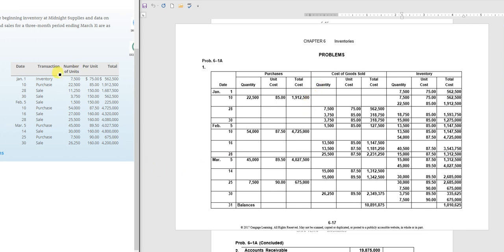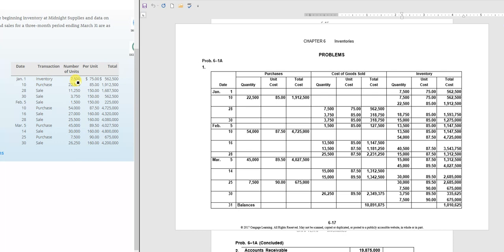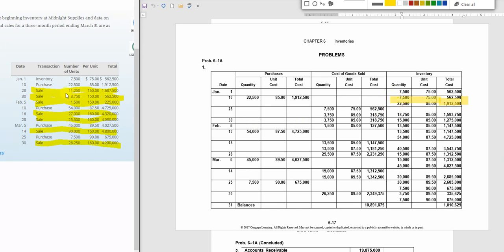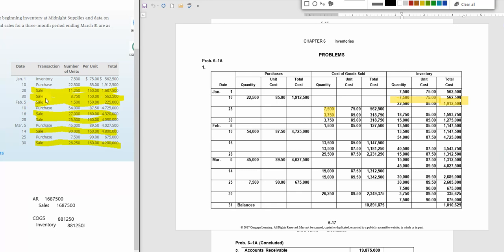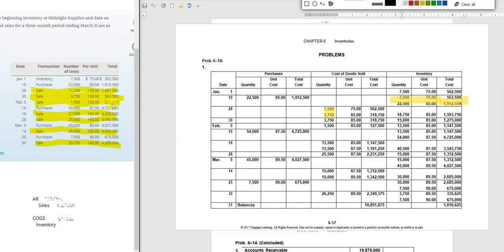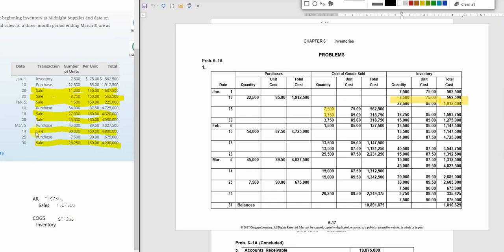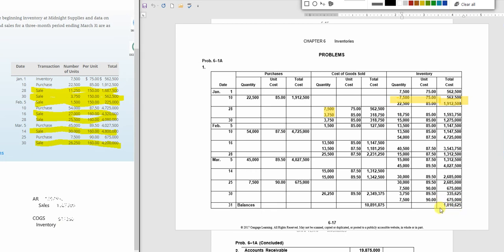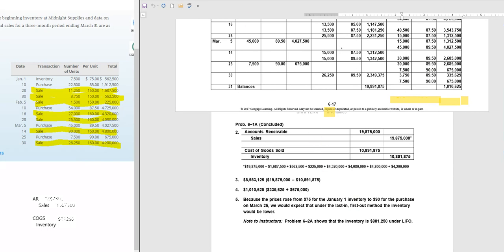Problem 6 1 FIFO Warren